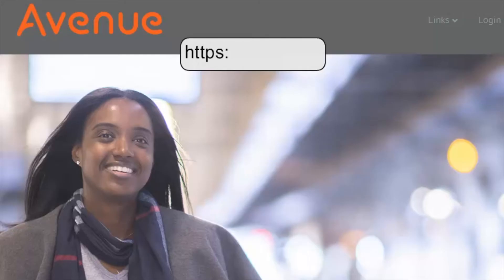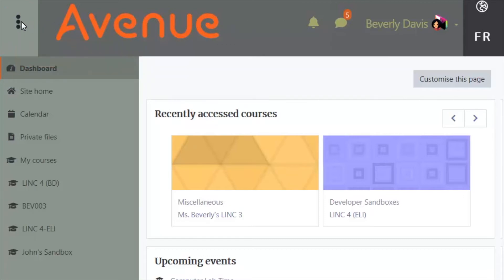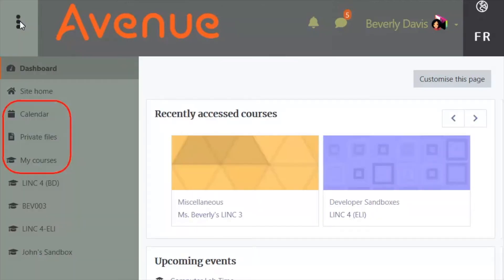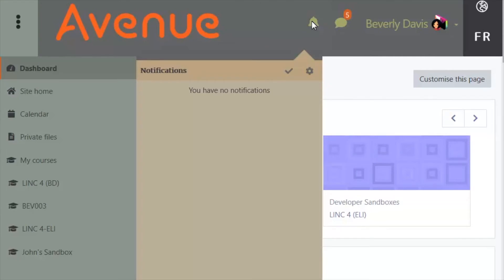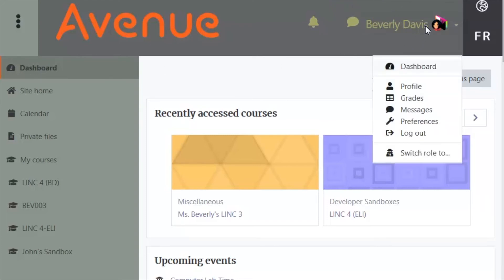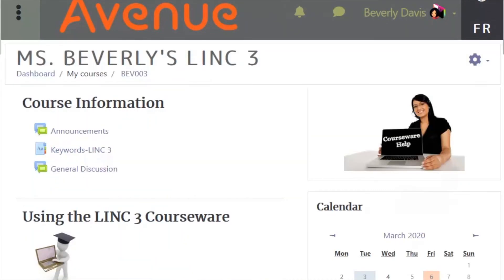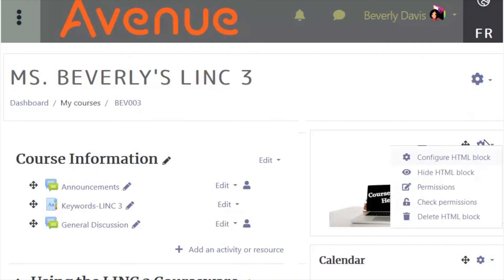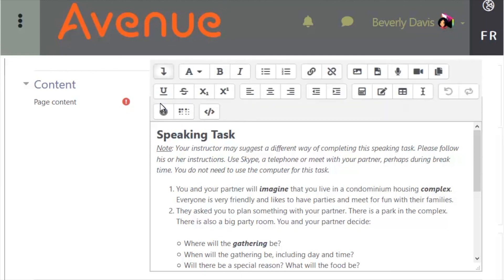An Introduction to Avenue ca for EduLINC Teachers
This tutorial highlights important differences between the EduLINC site and avenue.ca for teachers.